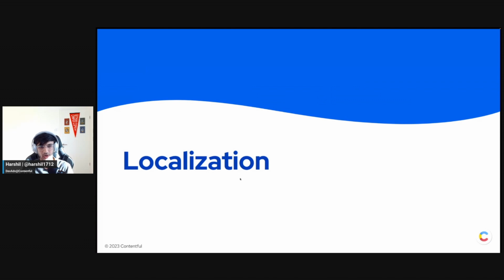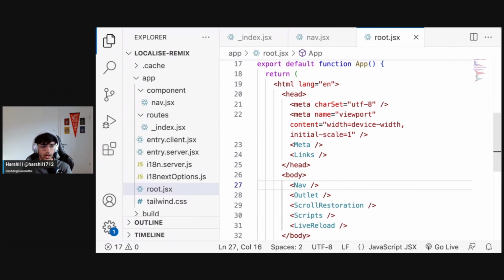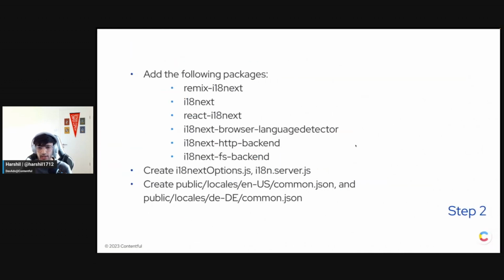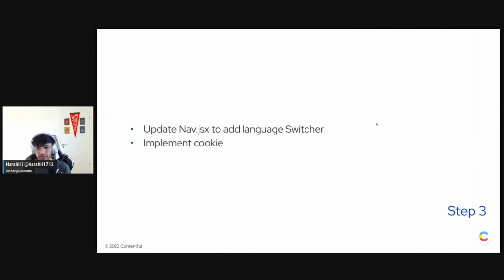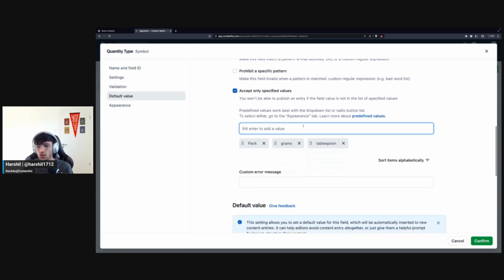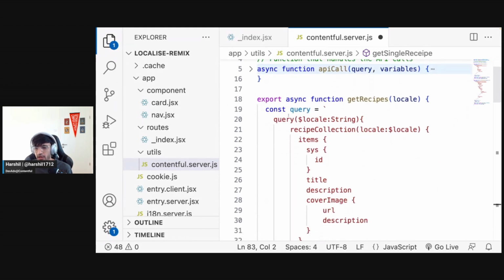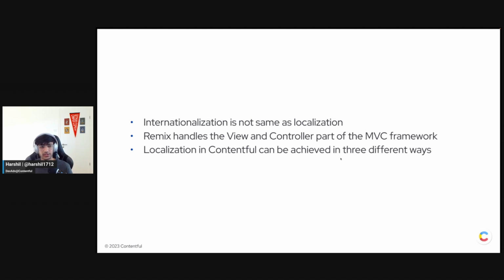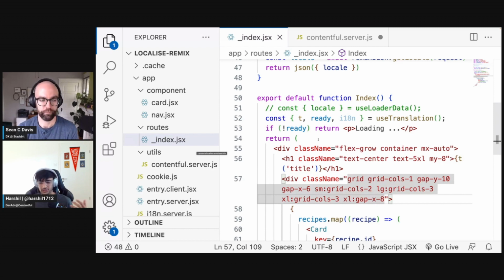Localizing Your Remix Website by Harshil Agrawal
Localized content helps you connect with your audience in their preferred language. It not only helps you grow your business but helps your audience understand your offerings better. In this talk, you will get an introduction to localization and will learn how to implement localization to your Contentful-powered Remix website.